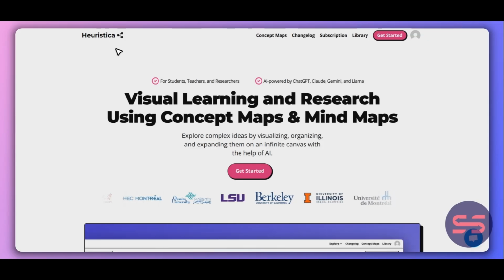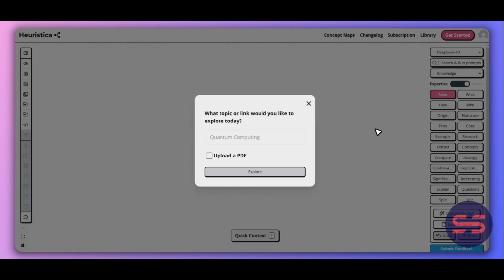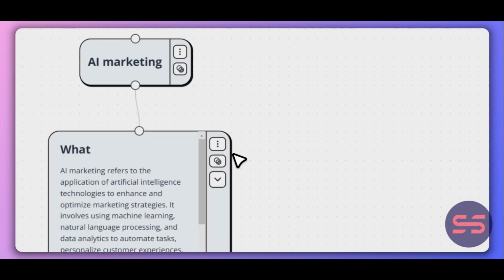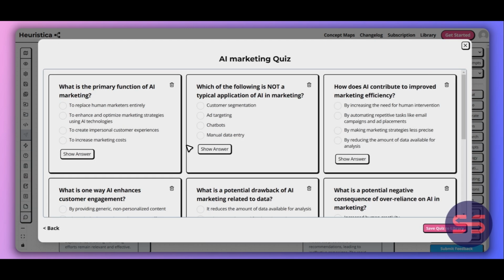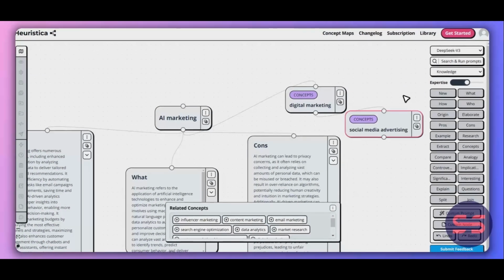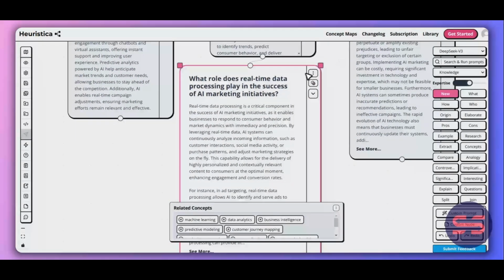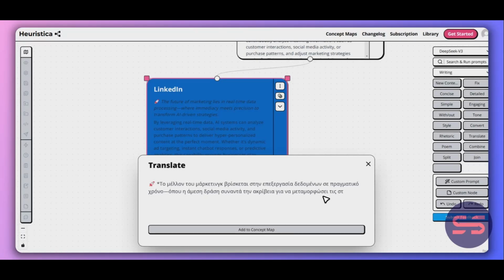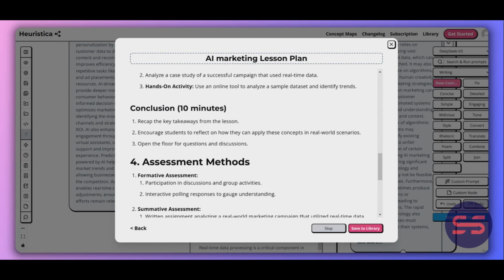How Heuristica Uses AI to Supercharge Learning & Concept Mapping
Heuristica is a game-changing AI-powered platform that helps students, teachers, and researchers visualize, organize, and expand their ideas using concept and mind maps. It integrates with trusted sources like arXiv, Semantic Scholar, PubMed, Wikipedia, and YouTube, allowing seamless knowledge discovery. 📚✨

With Heuristica, you can:
✅ Turn research into actionable content (essays, blogs, quizzes, and flashcards)
✅ Enhance comprehension & retention with AI-assisted concept mapping
✅ Interact with your maps using AI-powered chat & custom prompts
✅ Access free AI tools for structured learning & research

Join 55,000+ learners using Heuristica today! Try it now. 🚀🔗